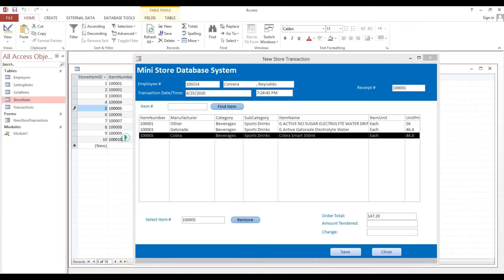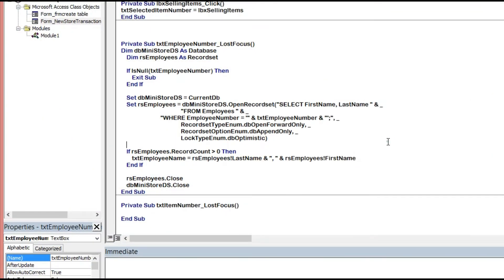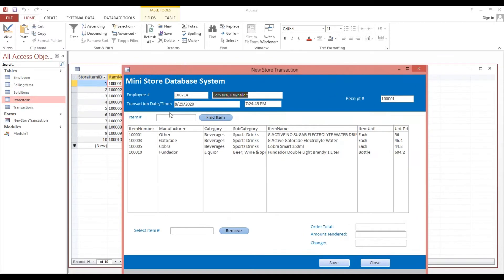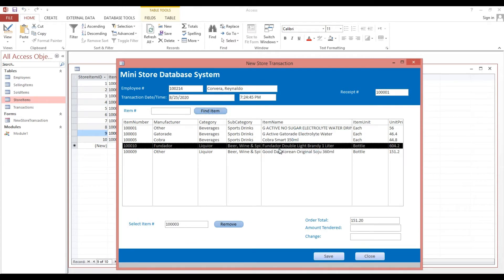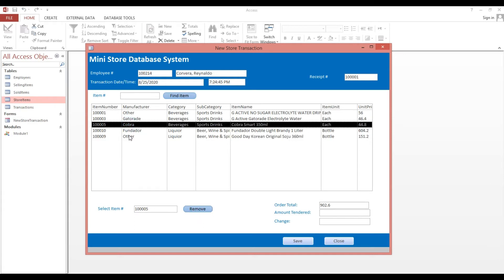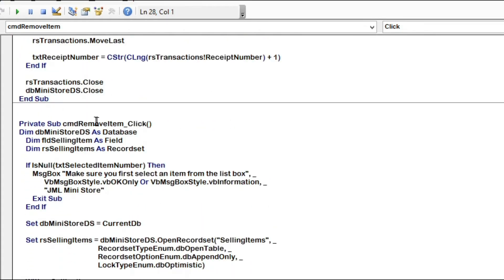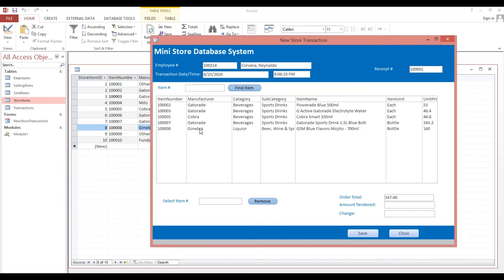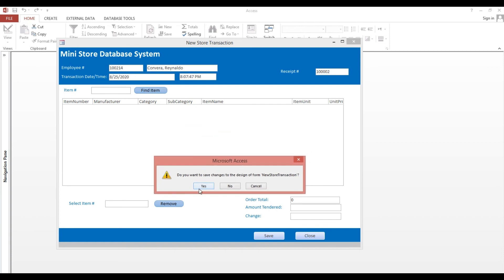Ms Access | How to create database system for Mini Store Part 3 Final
his video is a continuation from our part 3 (Final)  on How to create  database system for Mini Store .

Featuring:
Microsoft Access VBA